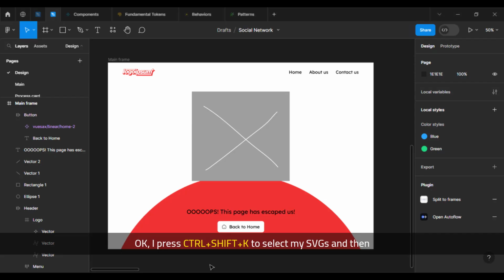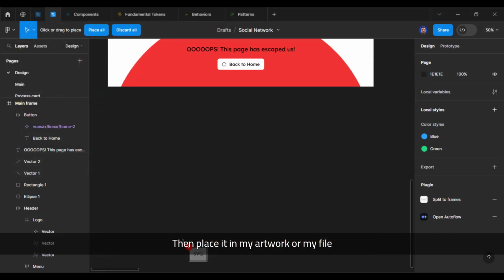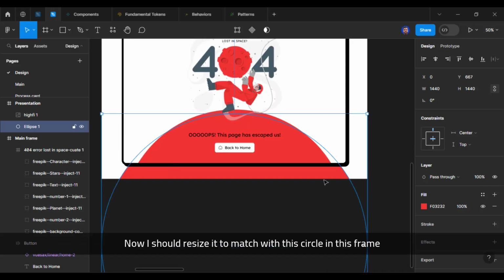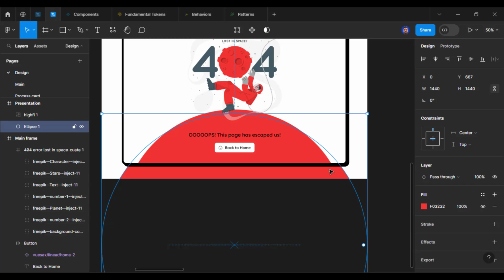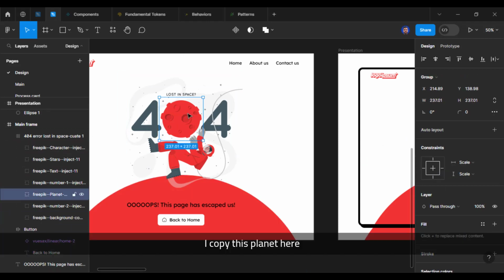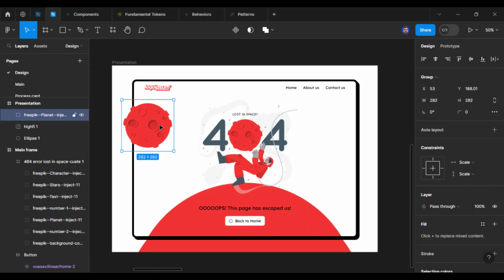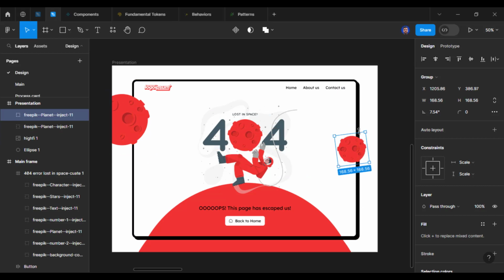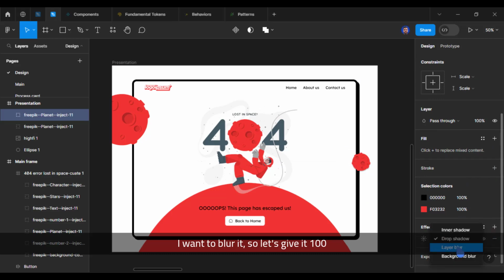How to Design a 404 Error page | Part 2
👋 Hello everyone!
✨ This is my new video, which showcases the process of designing a 404 error page presentation.

Chapters:
0:00 Intro
1:00 High-fidelity design
4:40 Presentation shot design
6:57 Outro